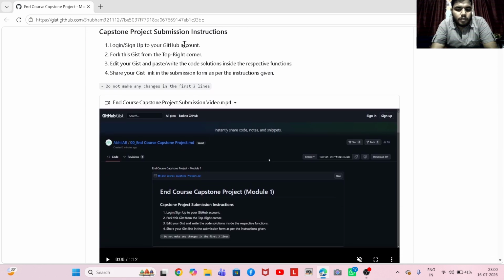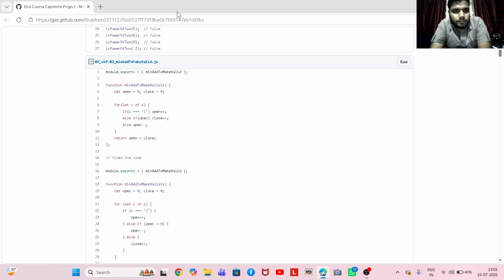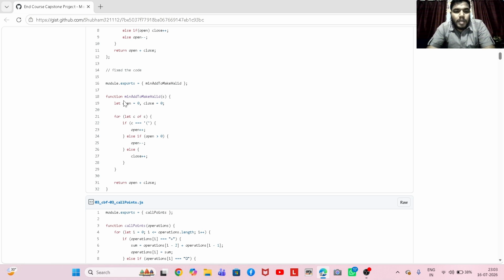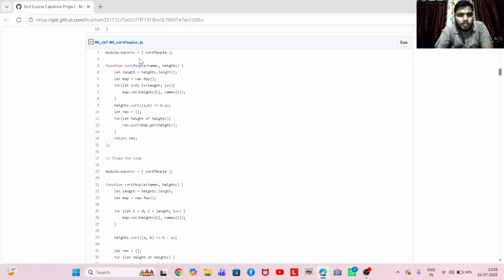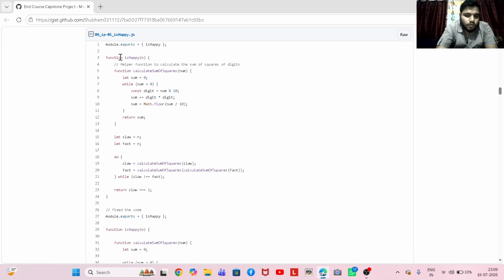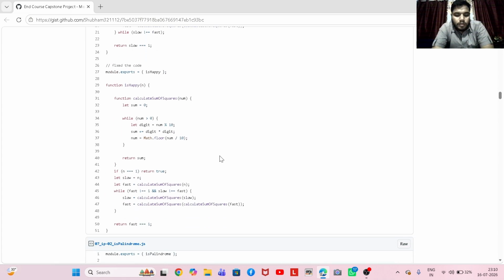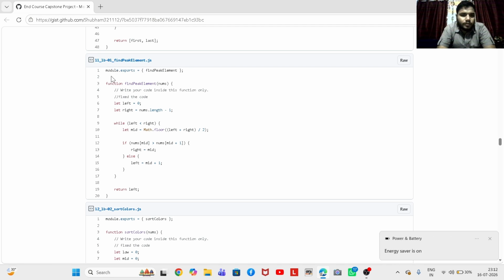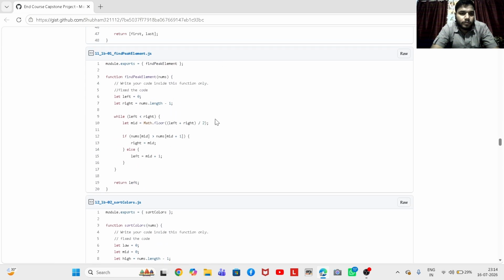Almabetter capstone project module 2 coding challenge